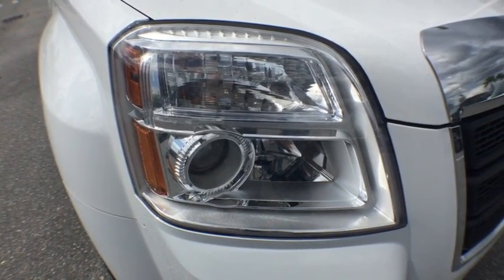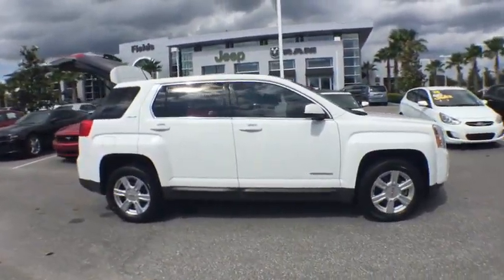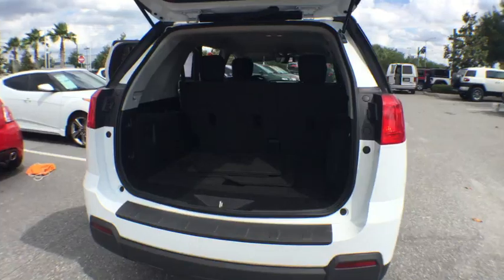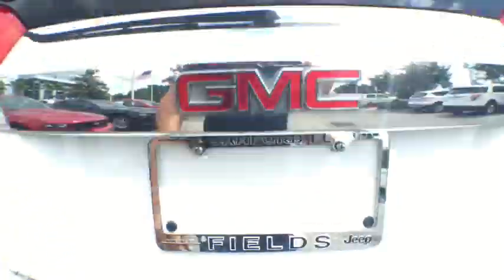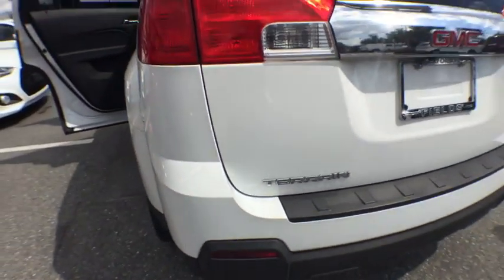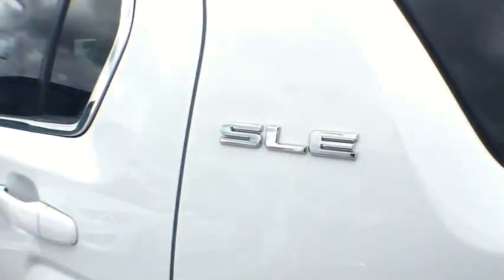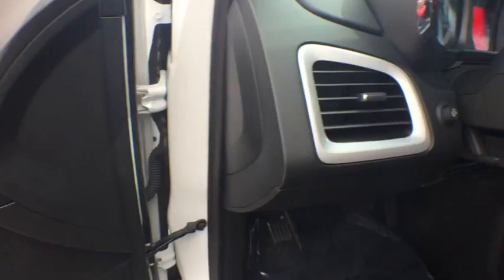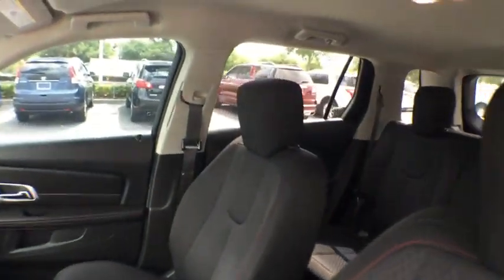2014 GMC Terrain Orlando, Deltona, Sanford, Oviedo, Winter Park, FL C1412PA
2014 GMC Terrain

SLE-1** Rearview Camera ** 7-in Touchscreen CD Stereo** Bluetooth **1-Owner Clean Carfax**Alloy Wheels **Satellite Radio **Ipod/ Usb Interface** Onstar** Aux Audio Jack **Auto-Dimming Rearview Mirror** Power Height Adjustable Driver Seat **Power Heated Mirrors** Cruise Control** Power Outlet**Driver Info Center** Tilt Telescopic Steering Wheel** Foglights **Roofline Spoiler **Keyless Entry** 22 City/ 32 Hwy ** you for choosing Fields Auto Group...as part of our unique level of service, all of our customers enjoy automatic enrollment in our Fields Matters Loyalty Program. This program offers you and your vehicle a wide array of exclusive amenities such as; Complimentary Car Washes, 10% off Accessories and Clothing, Internet Work Stations, Fields Gourmet Coffee Bar and Ice Cream, Free Service Loaners with Scheduled Appointments, Local Shuttle, Free Wi-Fi and much more. Please call or visit us for complete Fields Matters details!